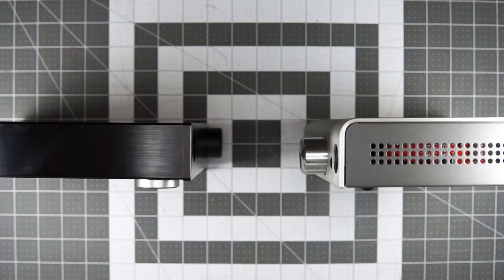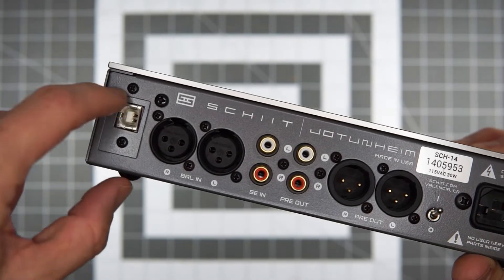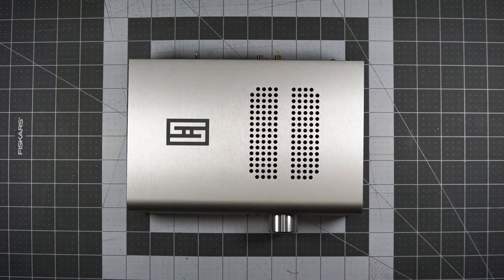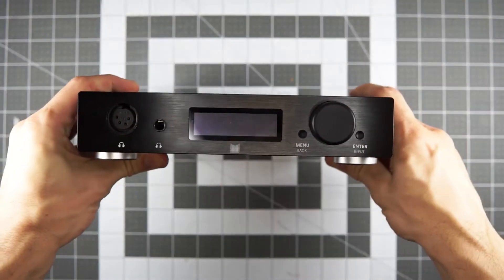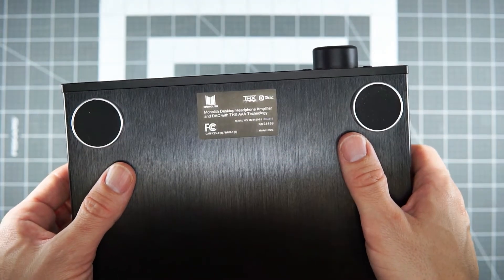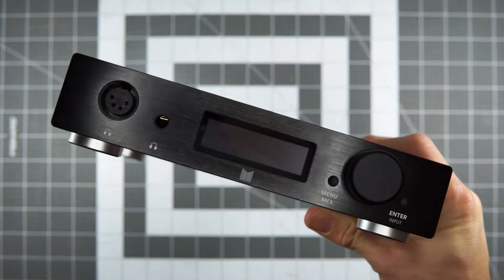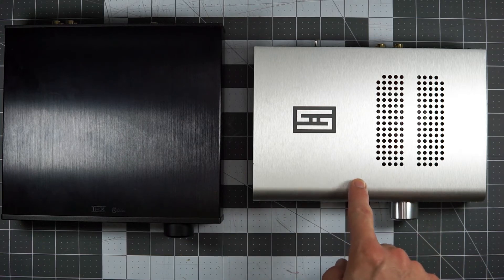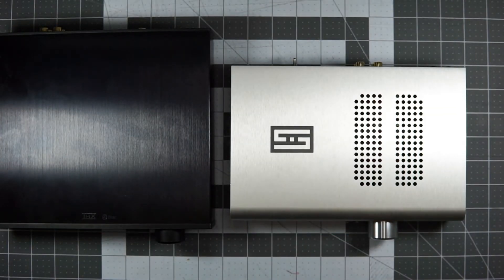Balanced Headphone DAC Amp Combos - Schiit Jotunheim vs. Monolith Headphone Amp/DAC with THX AAA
Combining a DAC and a headphone amp in a single convenient box makes all the sense in the world... or does it? Let’s review two popular $500 DAC + Amp combo units, the Schiit Jotunheim and Monolith 124459 (also known as the Monolith by Monoprice Desktop Balanced Headphone Amplifier and DAC with THX AAA Technology (Dual AKM 4493 DACs & Dual AAA-788 Modules).